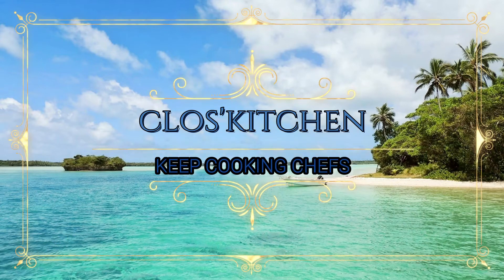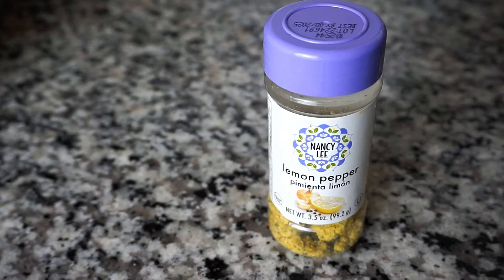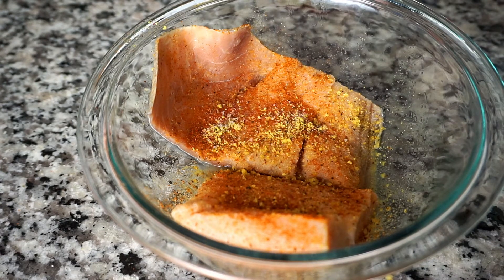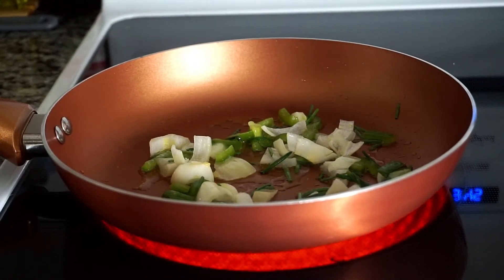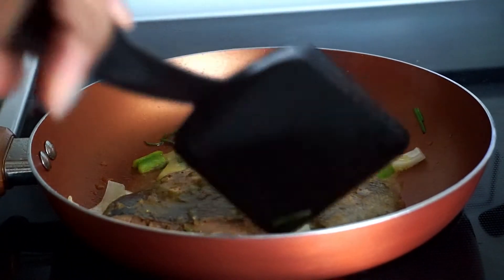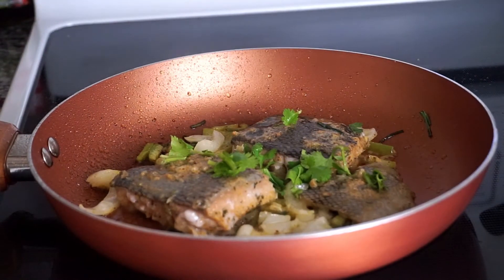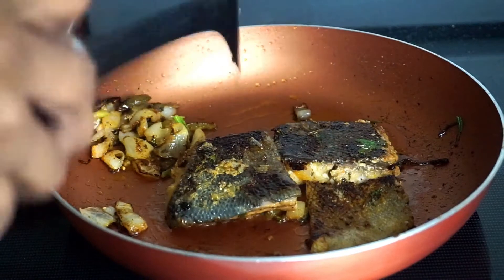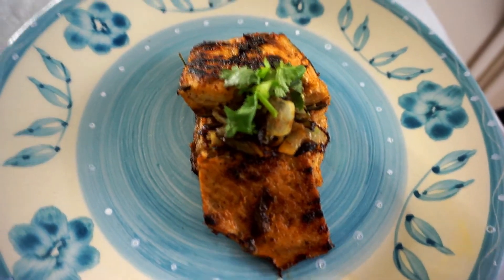CRISPY PAN- SEARED SALMON RECIPE : UNDER $10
This "CRISPY  PAN- SEARED SALMON RECIPE" is very easy. This video on "CRISPY  PAN- SEARED SALMON RECIPE"  is full of of flavor and can be served a side of your choice.